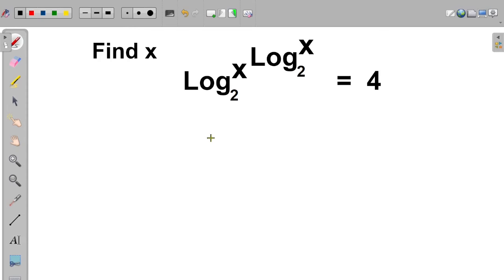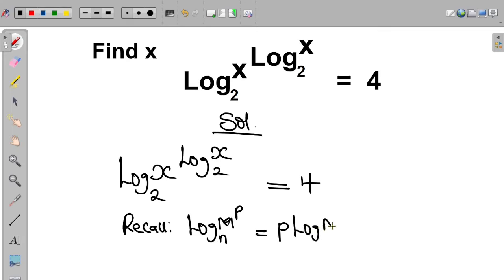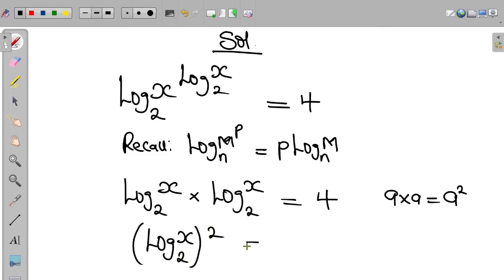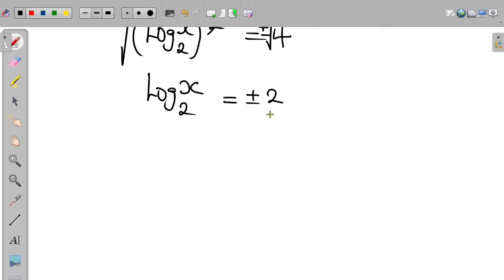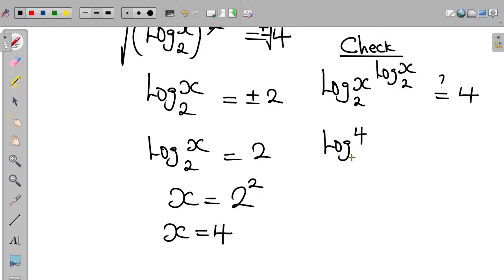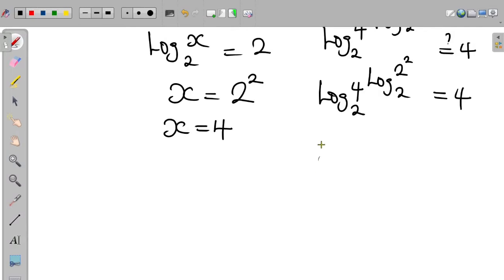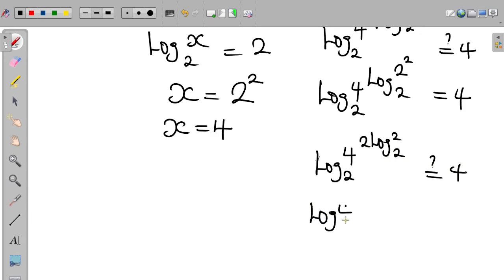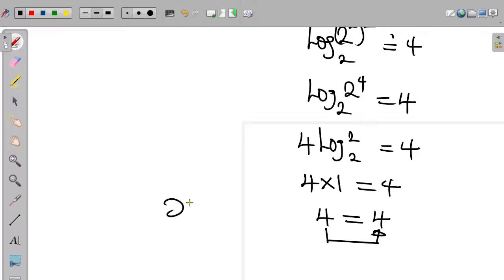How to Solve Logarithmic Exponent Equations Step by Step | Math Olympiad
Learn how to solve tricky logarithmic exponent problems step by step — perfect for Math Olympiad students, exam preparation, and anyone looking to master challenging algebra problems.

In this lesson, you will discover:
• How to simplify and solve logarithmic exponent equations efficiently
• Step-by-step substitution and transformation techniques
• Tricks to handle exponents with logarithmic bases
• Common mistakes to avoid in competitions and exams
• Methods used by top students to solve challenging logarithmic equations quickly

💬 Engage & Learn
Did this method make logarithmic exponents easier?
Comment your toughest problems or topics you want simplified next — your feedback helps shape future tutorials!

Radiant Minds Academy turns advanced math topics into simple, practical, and exam-ready lessons. From algebra and logarithms to step-by-step problem-solving strategies, we help students excel in Math Olympiads and exams.